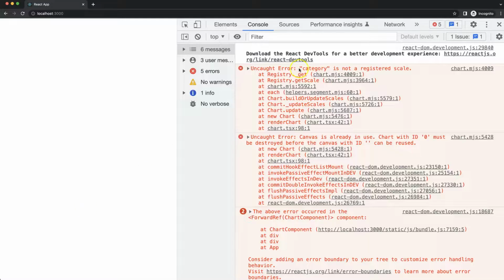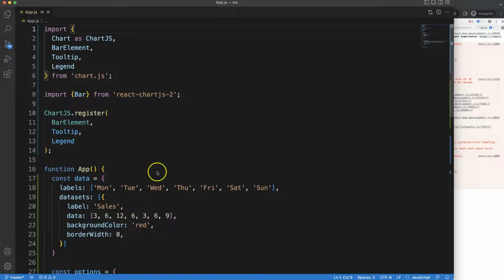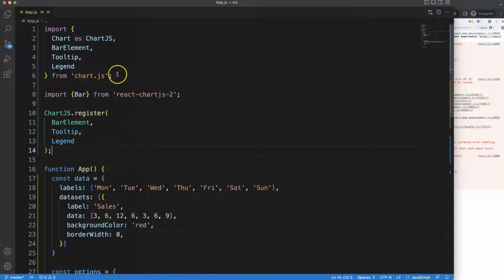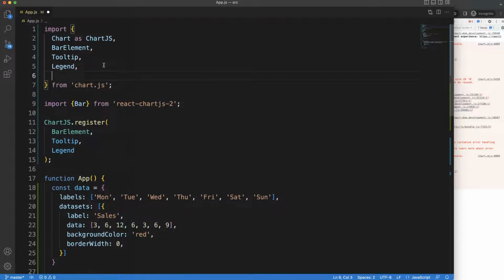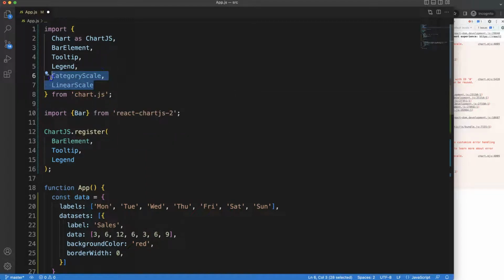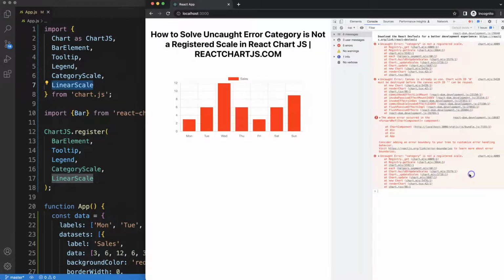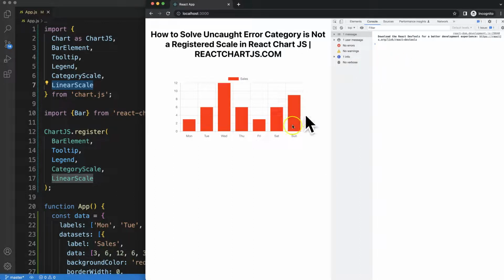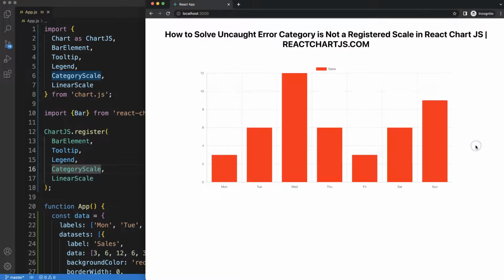Solve Error Category is Not Registered Scale Chart JS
Solve Error Category is Not Registered Scale in React Chart JS 2

In this video we will explore how to uncaught error category is not a registered scale in react chart js 2. To create charts with React we will use the component react-chartjs-2. Which helps us to quickly make chartjs.

We already have created our bar chart. Next we need to create a plugin and build the back color or pattern for the chart. The plugin will draw the additional rectangle shapes with the exact coordinates, width and height.

▬ Materials/References  ▬▬▬▬▬▬▬▬▬▬

Chart JS Dashboard Series:
👍 Most Liked Video Series:

▬ About Us  ▬▬▬▬▬▬▬▬▬▬▬▬